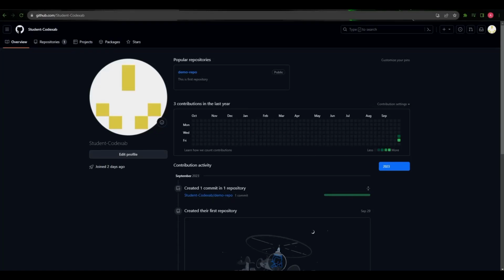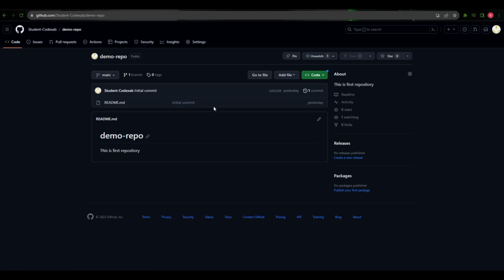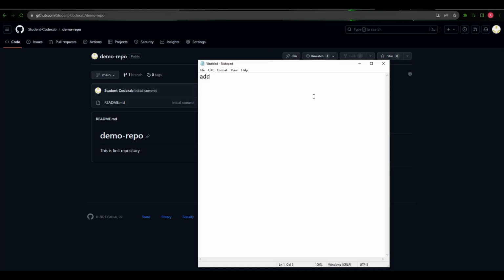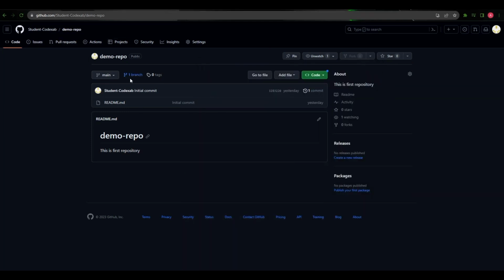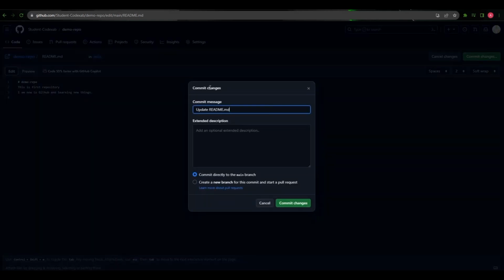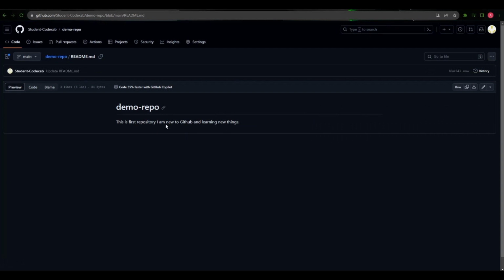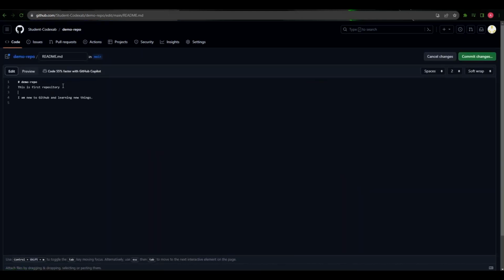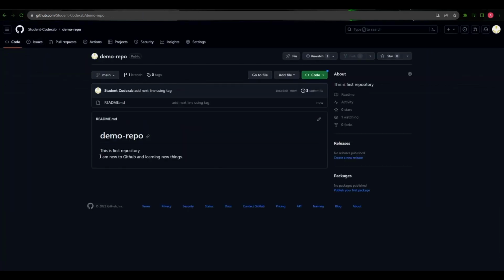How to commit changes in GitHub repository?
How to commit changes on GitHub repository? In this tutorial, you will learn how to commit changes to your GitHub repository. GitHub is a popular platform for hosting and sharing code, and committing changes is an essential part of the development process.
We will start by discussing the basics of committing changes in GitHub, including what a commit is and why it is important.  Then, we will walk you through the process of committing changes to your repository step-by-step. By the end of this tutorial, you will have a solid understanding of how to commit changes to your GitHub repository. Whether you are a beginner or an experienced GitHub user, this tutorial is perfect for anyone looking to learn how to manage their code on GitHub.